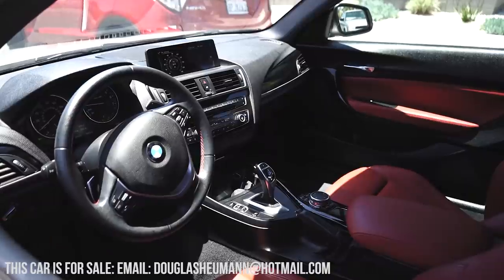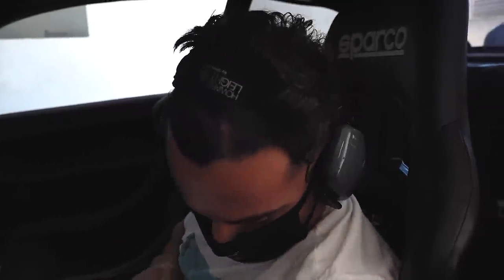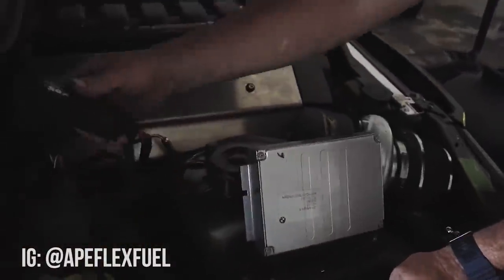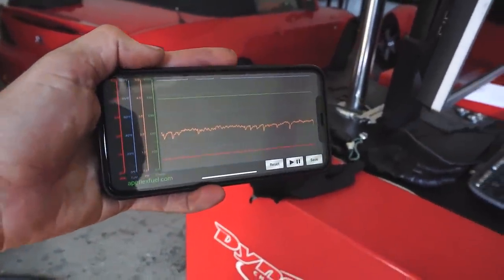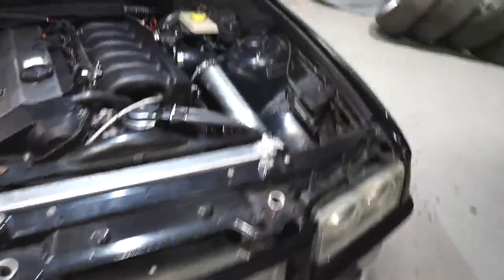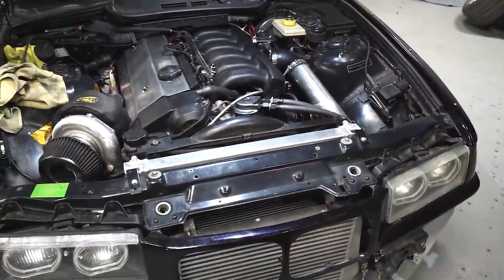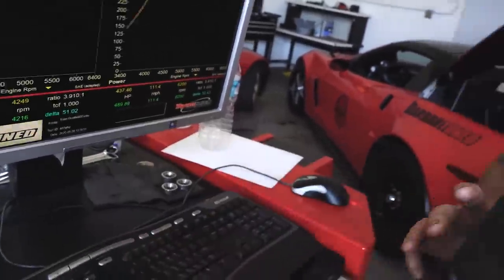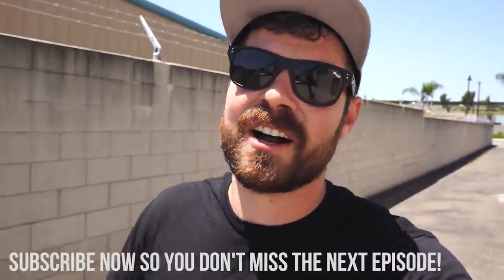LAMBO KILLER BUILD! DYNO DAY: BMW E36 M3 Build Part 3:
It was finally time to hit the dyno with the E36 M3. The car is running a CX Racing turbo kit, and here's proof of ~500HP with this kit! The E85 was the KEY to making this much power! Special thanks to dardan and Tom (Ape Flex Fuel) for making this possible!

►We give away fully modded cars!